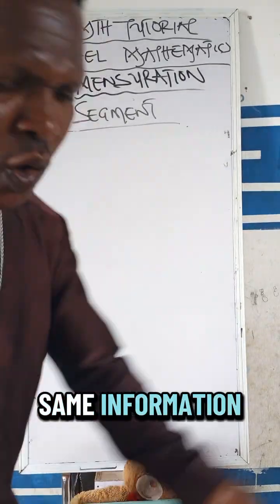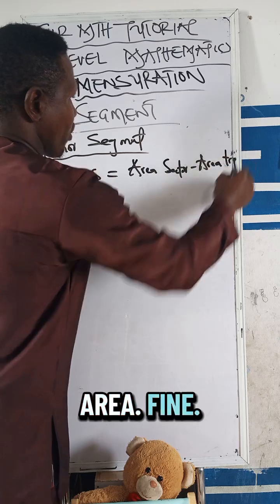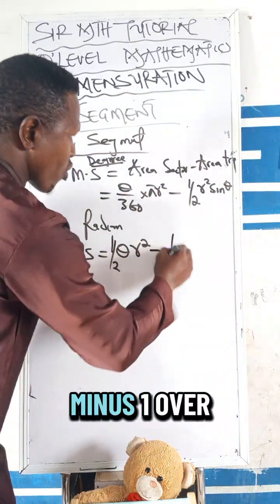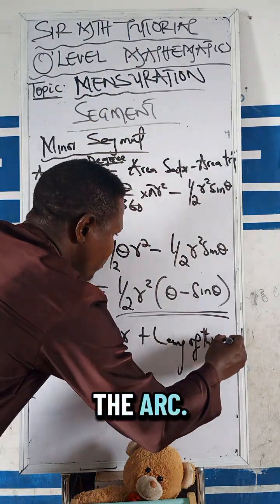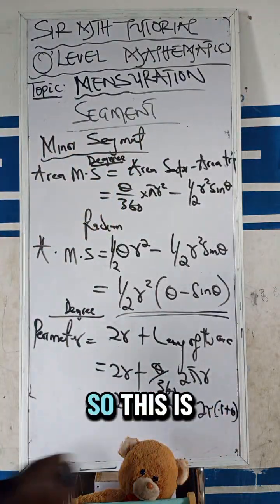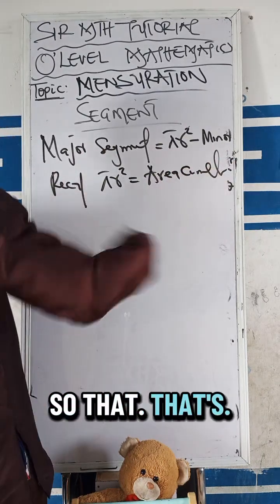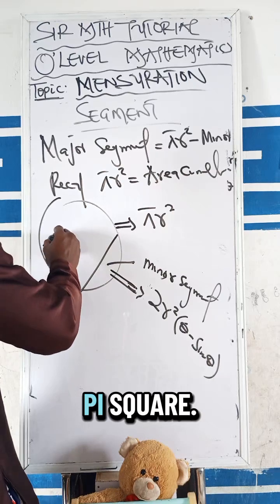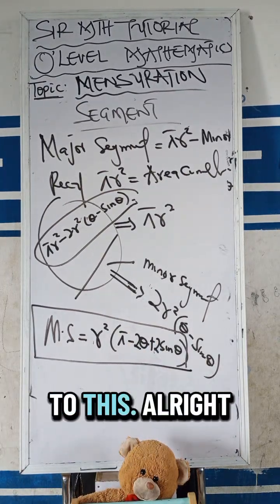MATHEMATICS - DERIVATIVES OF SEGMENT ( MINOR & MAJOR )